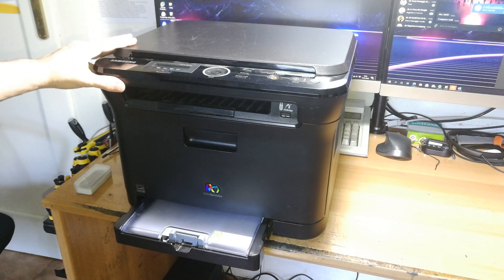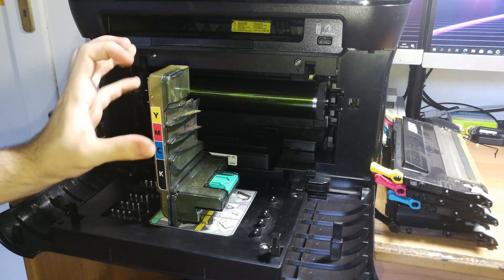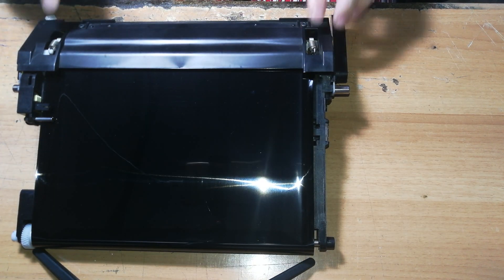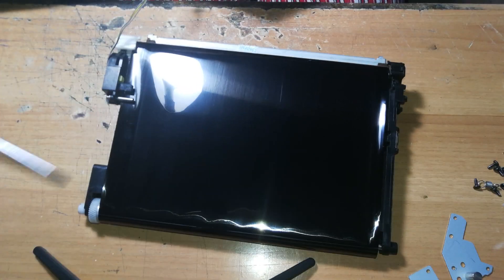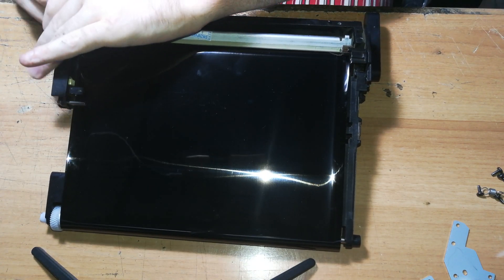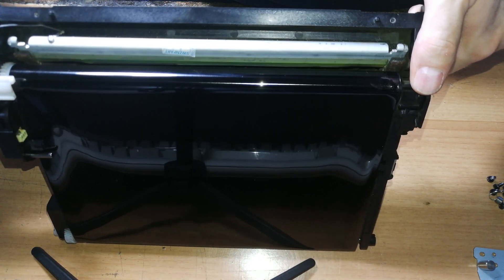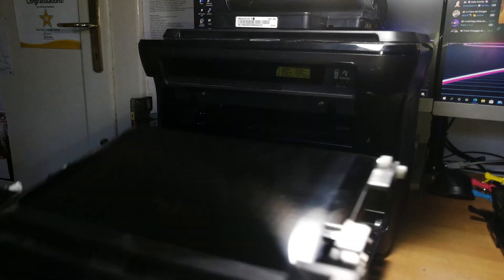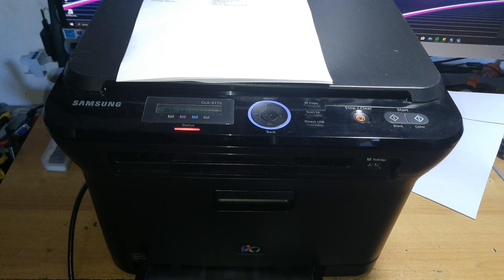Come risolvere il problema di stampa fantasma su una Samsung CLX-3175 (e molte altre) • Riparazio...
Ciao
In questo video, eseguirò una riparazione su una Samsung CLX-3175. Il processo è molto simile, se non identico, a quello di altri modelli come CLP-310, CLP-315, CLP-320, CLP-325, CLX-3170, CLX-3180 e CLX-3185.

La riparazione del ghosting prevede la riparazione della cinghia di trasferimento immagini (ITB).
Vi mostrerò una soluzione semplice ma più costosa (sostituzione dell'intero ITB) e una soluzione più economica ma più complessa (sostituzione solo della lama di pulizia all'interno dell'ITB).

Se vuoi provare a sostituire la lama di pulizia all'interno dell'ITB, qui puoi trovare ↓ Strumenti e cose necessarie ↓
- Cacciavite a croce
- Gancio a molla (non necessario ma consigliato)

Vorrei ringraziare ancora una volta HowImetYourCat per avermi fornito questo piccolo treppiede che ho usato per registrare la riparazione dell'ITB!

Se hai domande sulla riparazione, sentiti libero di lasciare un commento e ti risponderò il prima possibile!

Non è assolutamente richiesto e dipende totalmente da te, ma se ti ho fatto risparmiare un po' di soldi riparando la tua stampante, o se vuoi supportare il mio canale in generale, potresti prendere in considerazione una donazione di qualsiasi importo tu voglia qui Grazie mille in ogni caso.